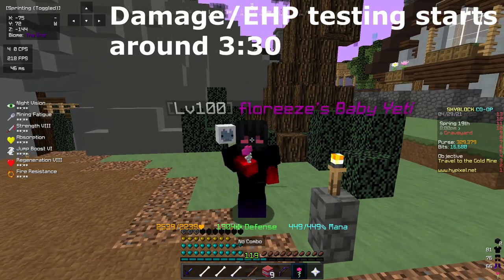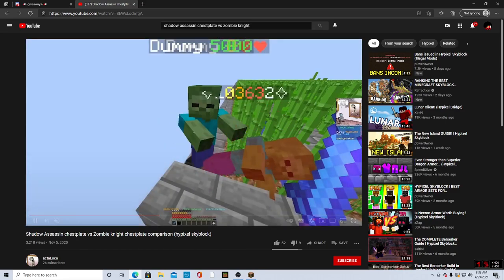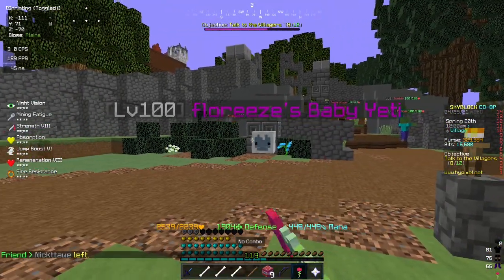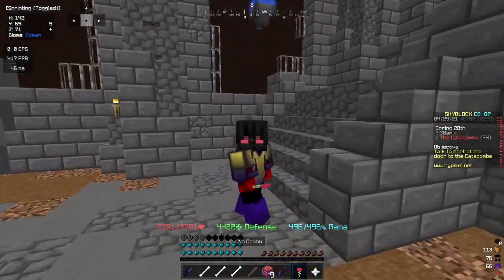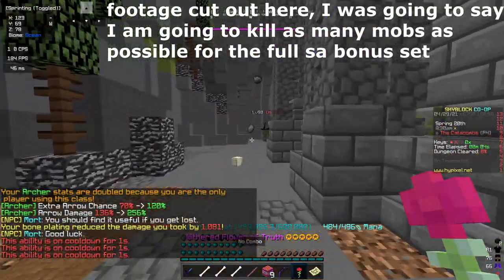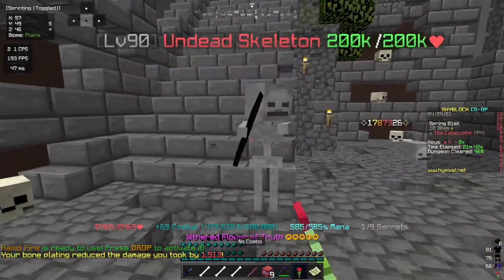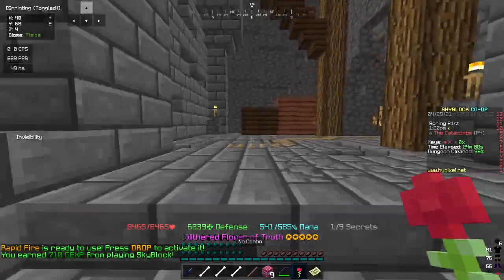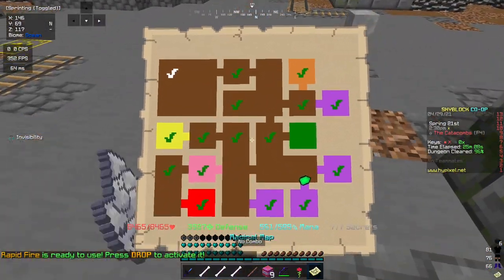Shadow Assassin Chestplate vs Zombie Knight Chestplate Comparison